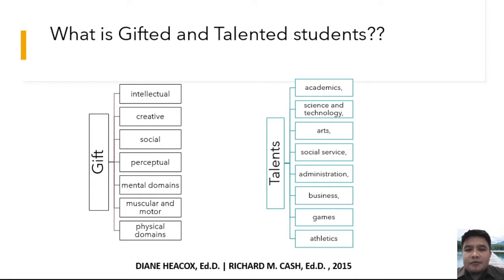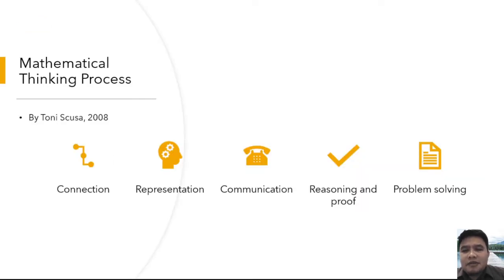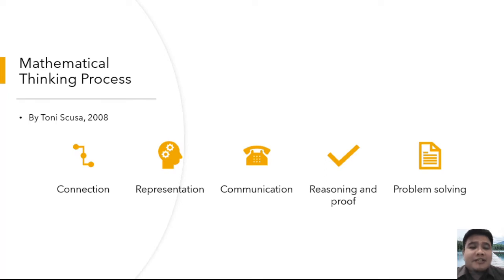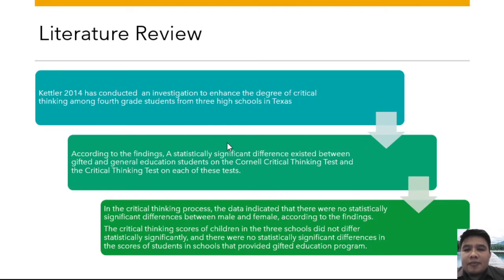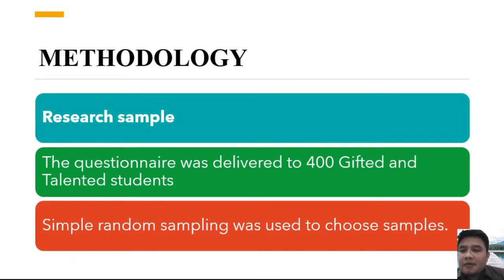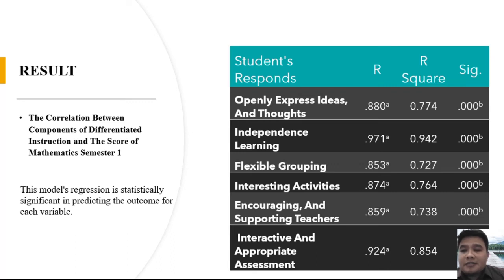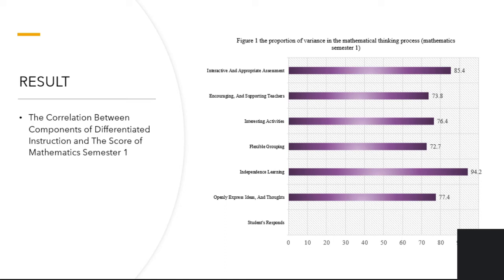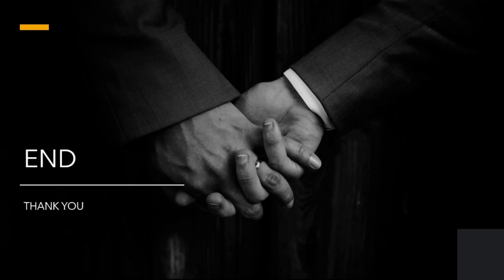The Impact of Differentiated Instruction toward Mathematical Thinking Process among Gifted and..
Presenter: Mohd Fadzil Kamarudin
Institution: Universiti Kebangsaan Malaysia, Bangi, Malaysia
Title: The Impact of Differentiated Instruction toward Mathematical Thinking Process among Gifted and Talented Students